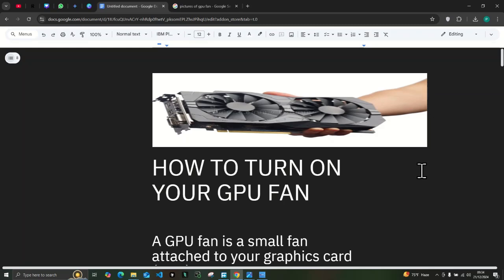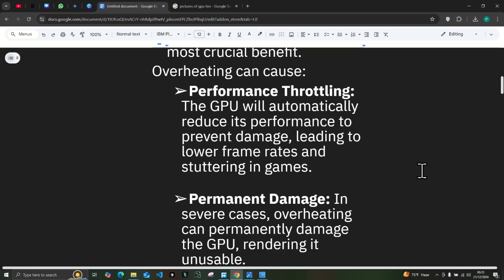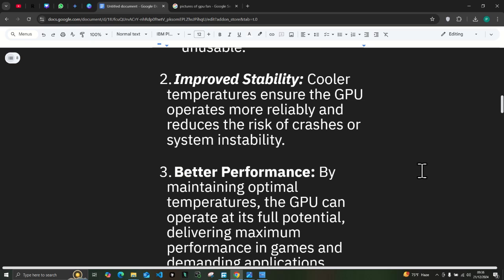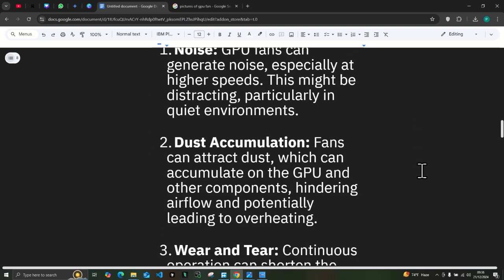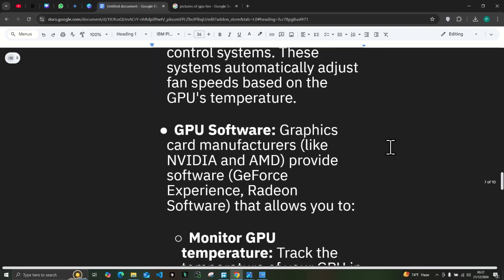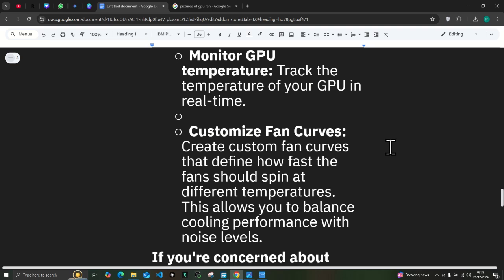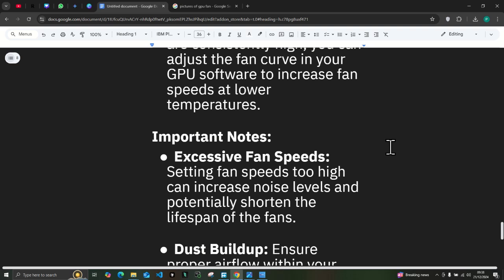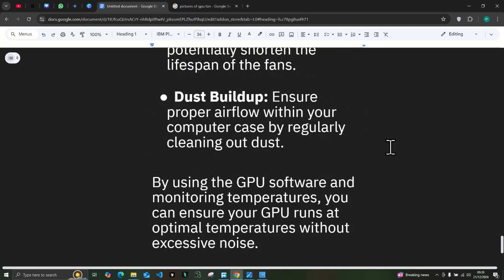HOW TO TURN ON GPU FAN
In This Video, you will learn about HOW TO TURN ON GPU FAN